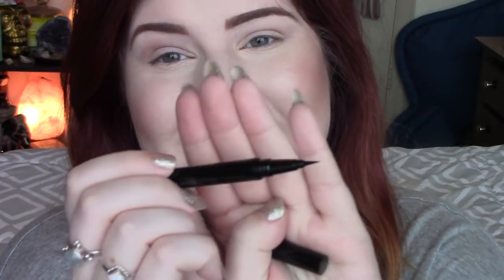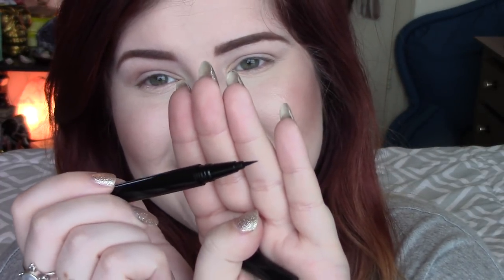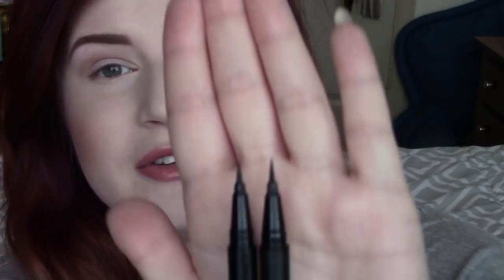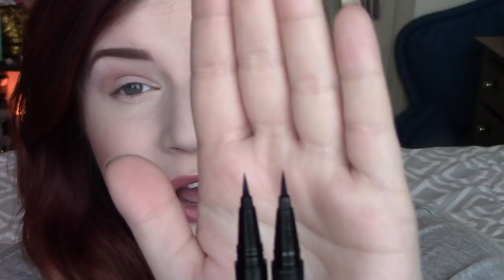NYX EPIC INK LINER VS KAT VON D TATTOO LINER LASTING IMPRESSION REVIEW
☽ Hello my muses! ☾ Hope y'all don't mind two lasting impressions in a row, I was just too excited to wait to upload this one :)

Link to Epic Ink Liner

Lip Color: Nudestix Gel Color Lip+Cheek Pencil in Pulse
Nail Color: KL Polish Das Esspensive XXV

Dream on
love all♡
Vi